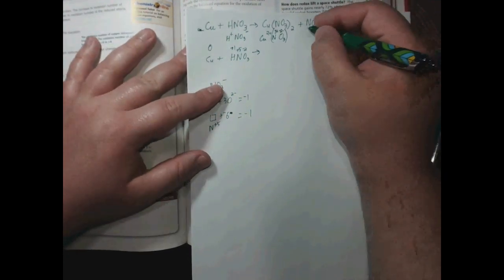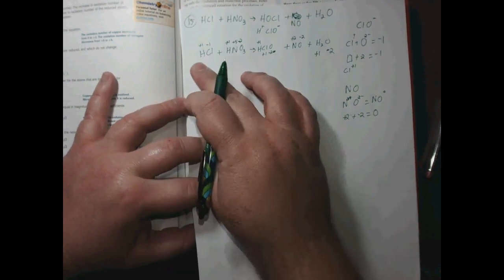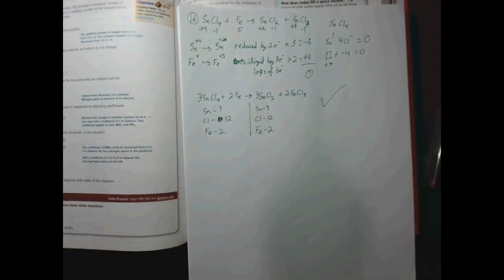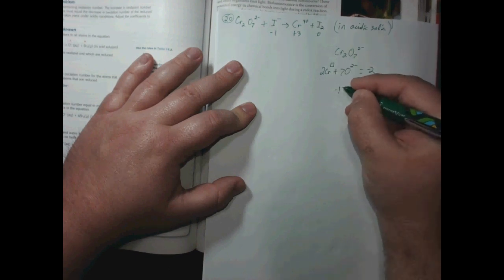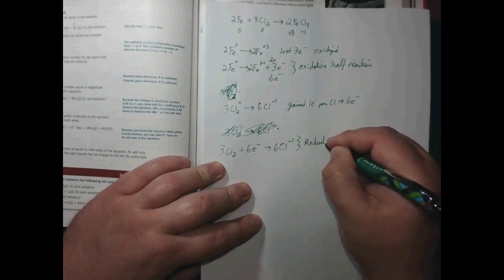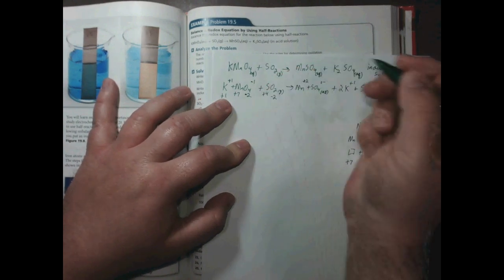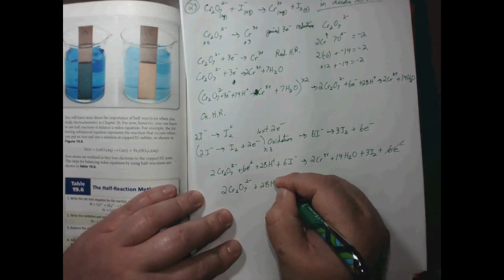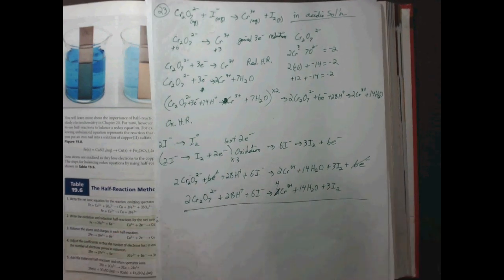Chemistry - Chapter 19 - Redox Reactions - Part 2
19.2 - Oxidation and Reduction Balancing